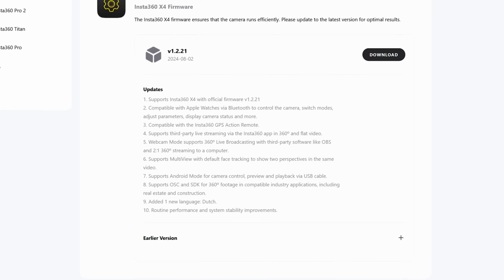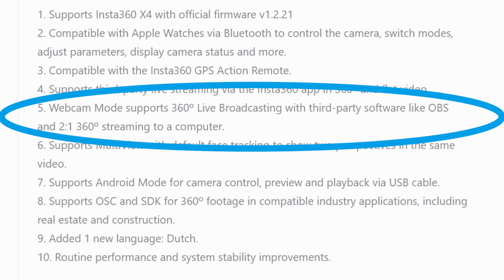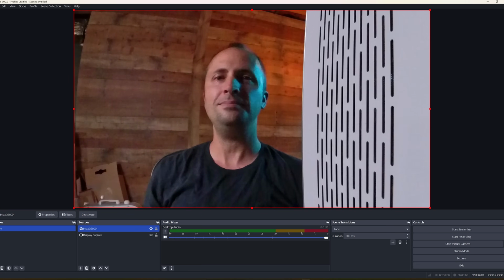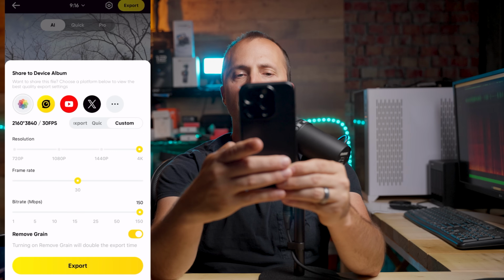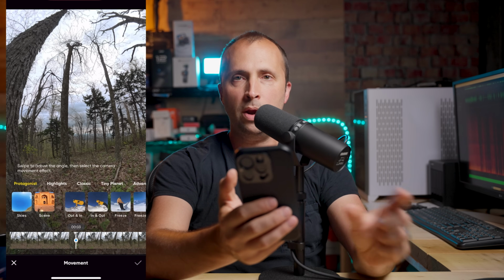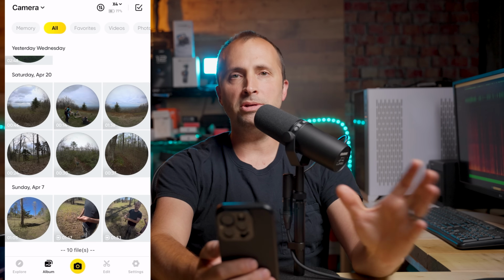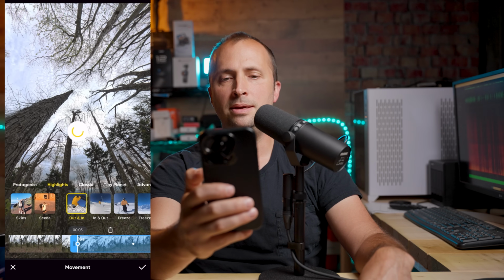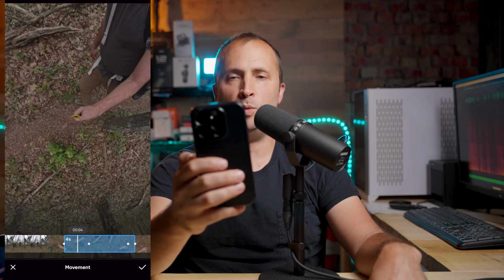HUGE Insta360 X4 Firmware & Mobile App Updates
Insta360 has released a major firmware update for the Insta360 X4 camera in August 2024. In addition, Insta360 has also made several updates to the mobile app that dramatically improves the ease of editing footage from their 360 cameras.

0:00 - X4 firmware update
1:59 - App AI Editing improvements
4:25 - Movement feature
7:02 - Learn more about the X4

CAMERA GEAR I USE:
- GoPro Hero 12 Black